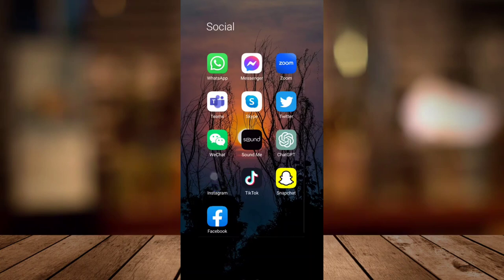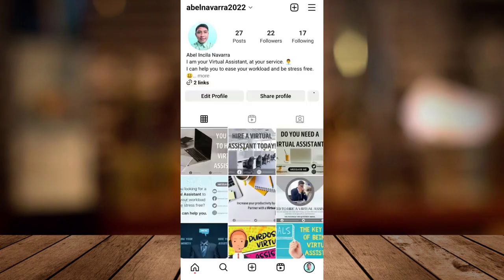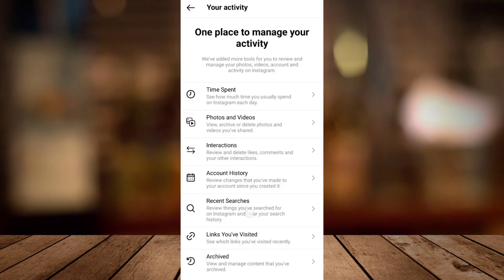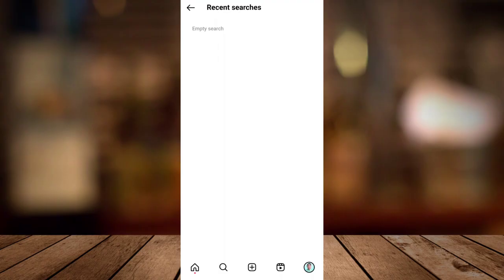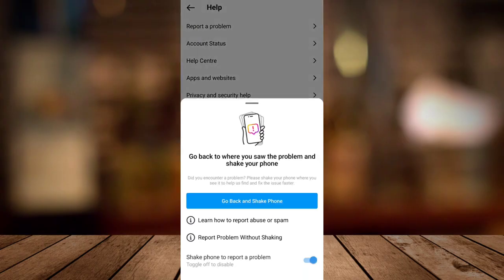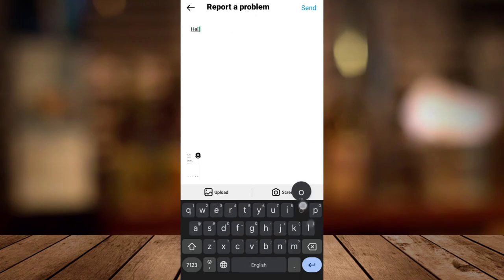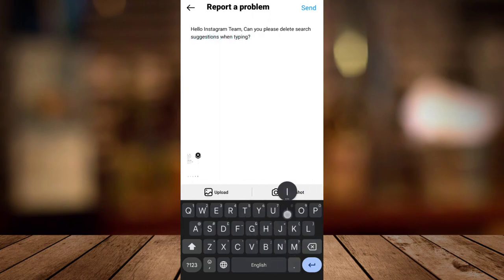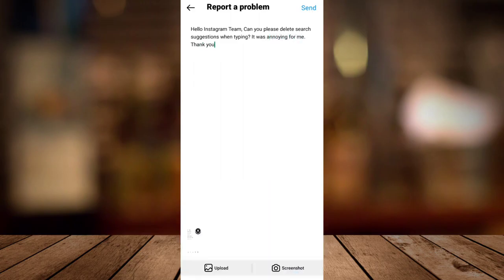How To Delete Instagram Search Suggestions When Typing 2025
Want to know How To Delete Instagram Search Suggestions When Typing? In this simple tutorial, we’ll show you how to clear search history and remove unwanted suggestions from appearing when you search on Instagram. Whether you want to improve privacy or simply clean up your feed, this guide will walk you through the steps to delete search suggestions easily. Watch now and learn How To Delete Instagram Search Suggestions When Typing!